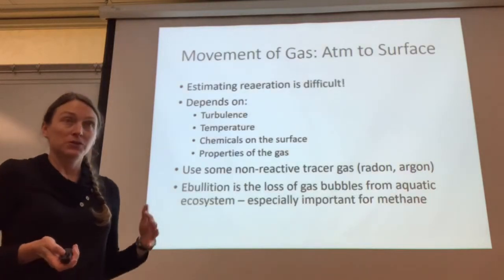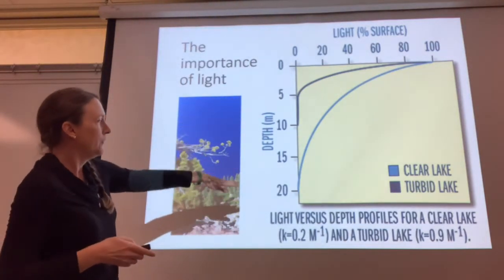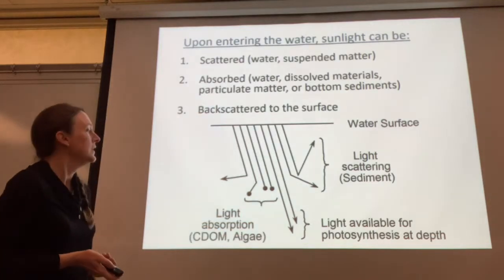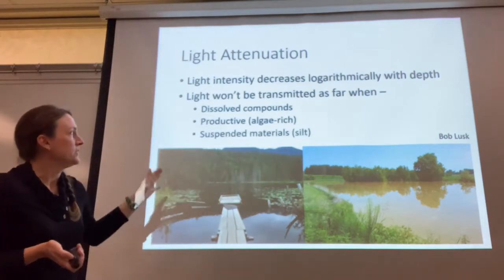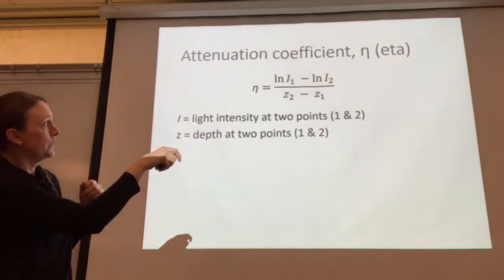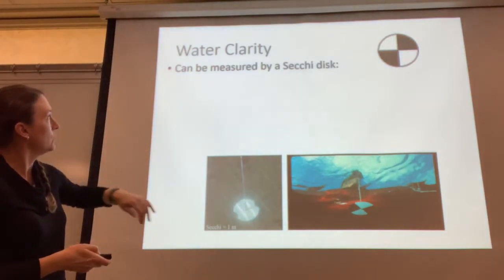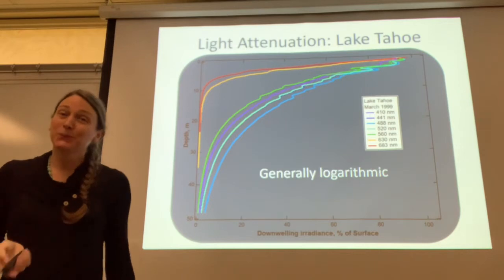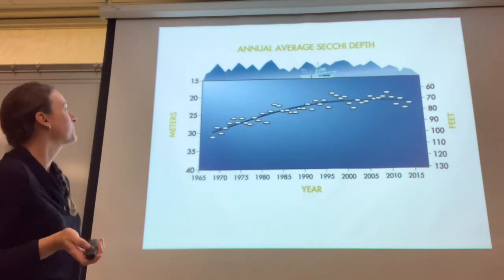Freshwater Ecology - week 2 part 2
Part 2 of a lecture on Chapter 3 in Dodds & Whiles "Freshwater Ecology" covering topics of diffusion, light attenuation, and heat flux in aquatic ecosystems.